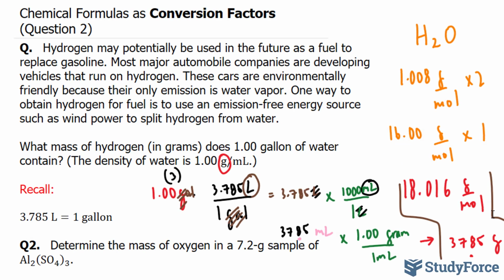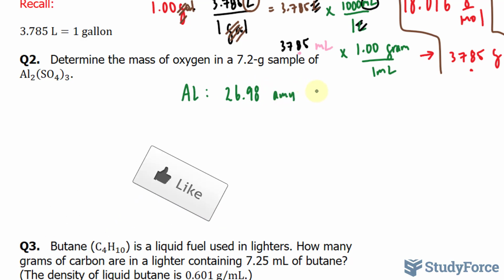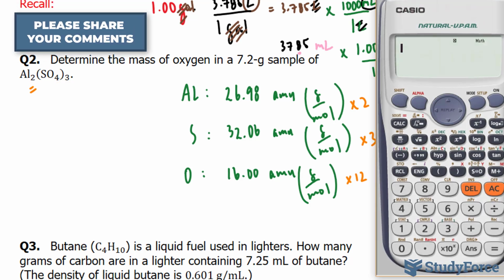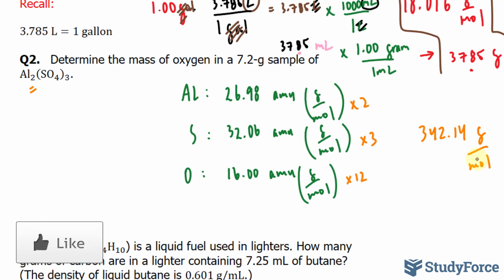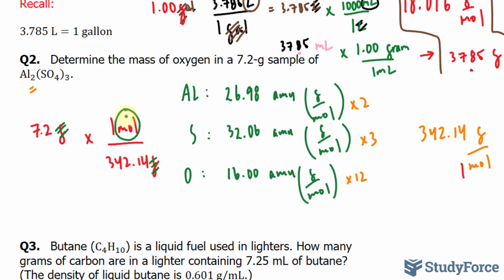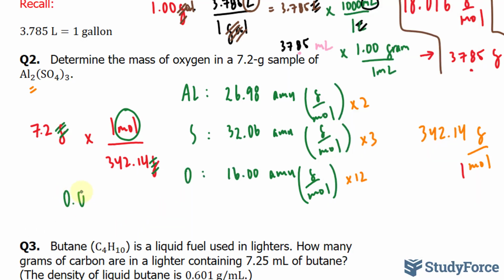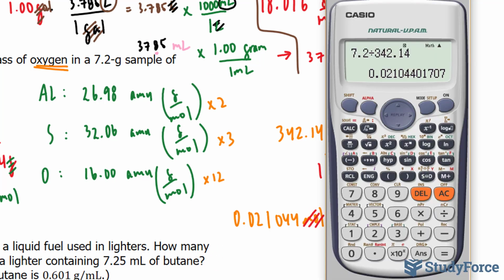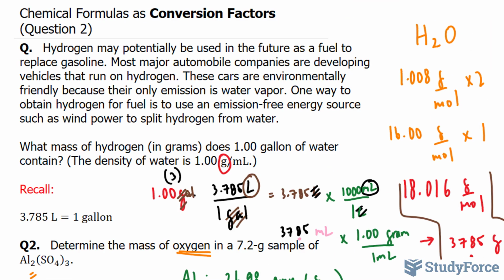⚗️ Chemical Formulas as Conversion Factors (Question 2)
Determine the mass of oxygen in a 7.2-g sample of Al_2 (SO_4 )_3.